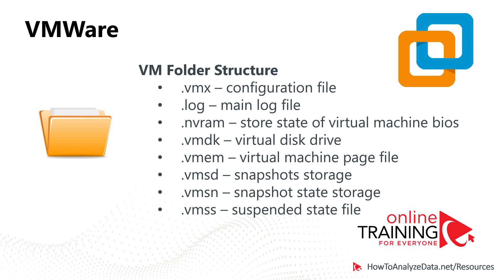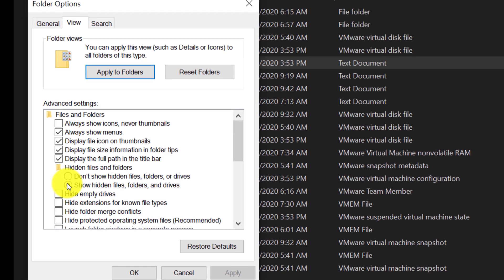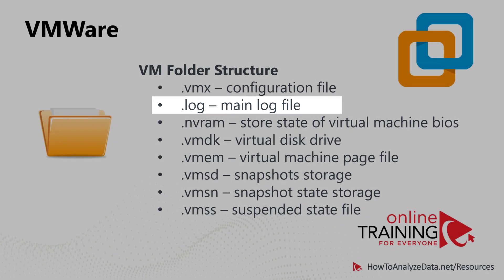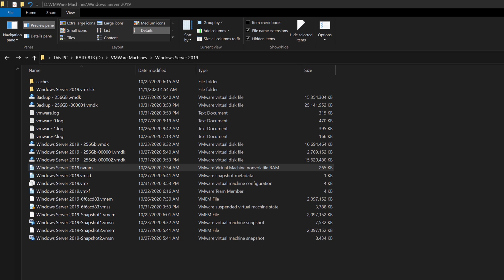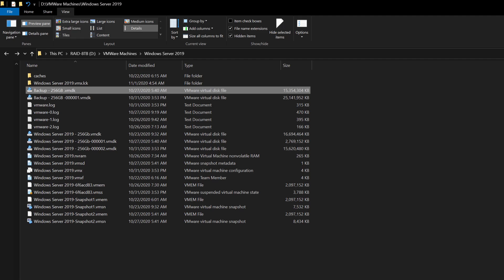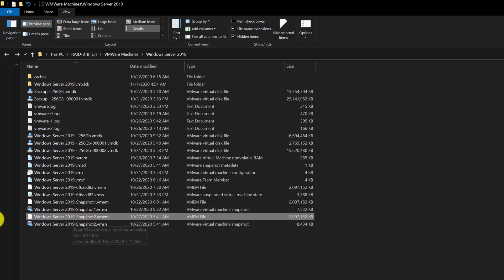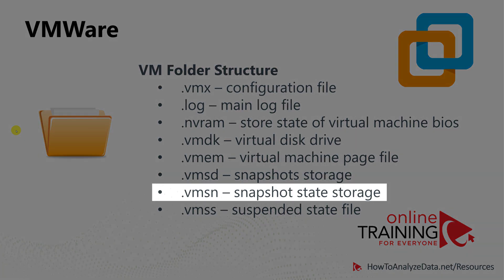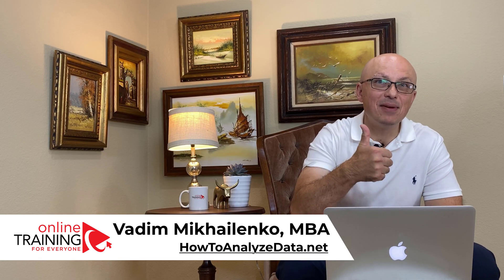VMWare Virtual Machine Folder Structure Explained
Learn about VMWare Virtual Machine Files and Folder Structure in this quick tutorial.